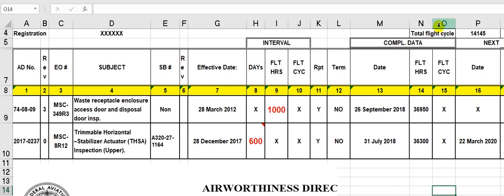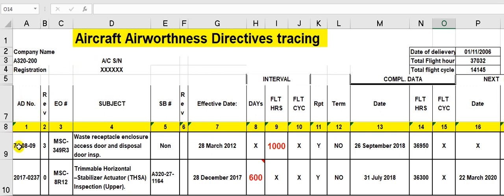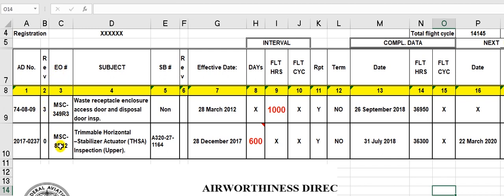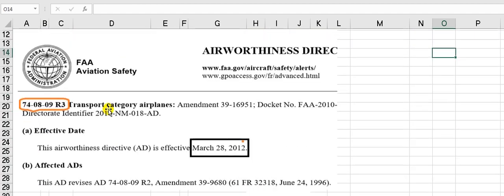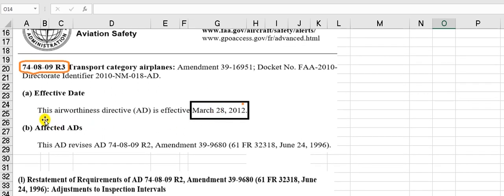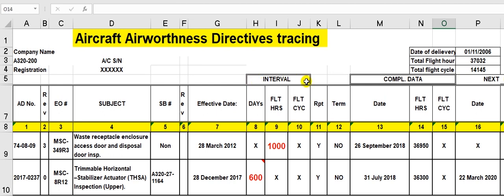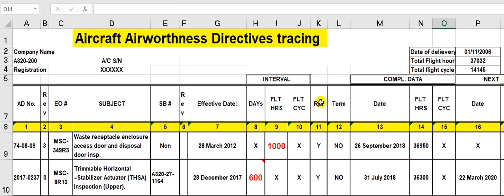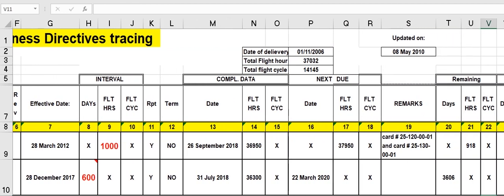Aircraft Airworthiness Directives tracing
For new aeronautical engineers Planning and records
Prepared by: Engineer Abbas Mahmohd